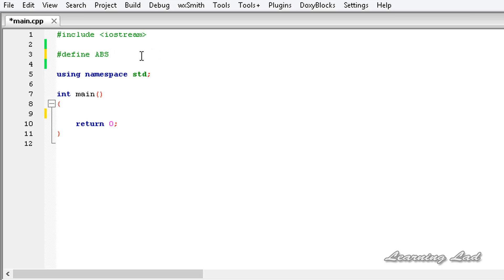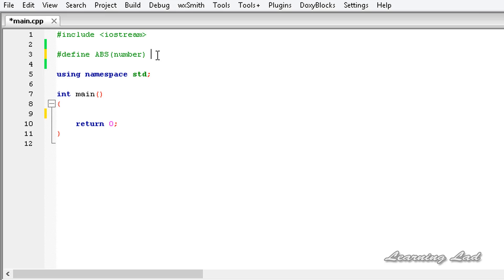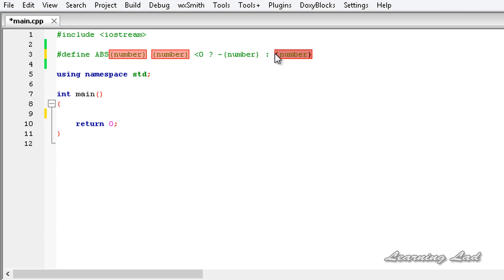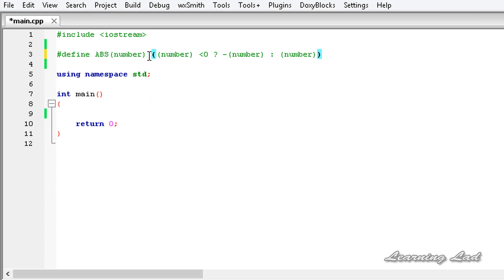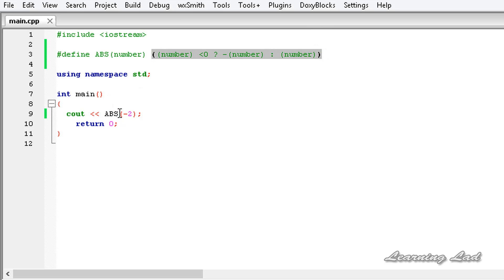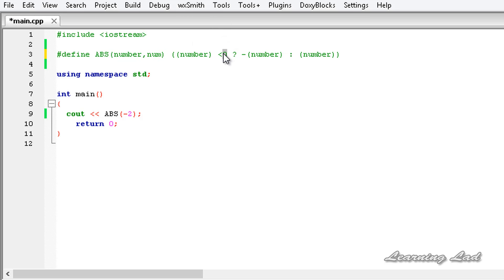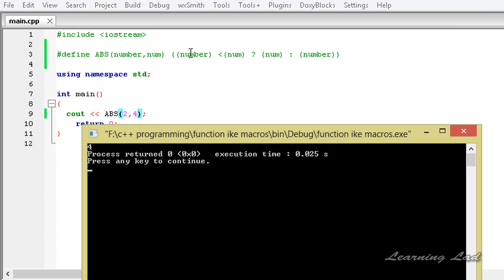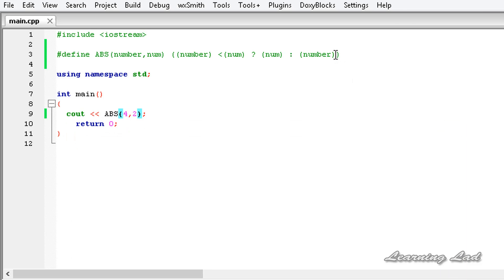Function like Macros | C++ PreProcessor Video Tutorial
In this c++ Video tutorial, you will learn the function like macros.

You are gonna learn how to pass parameters to macros, how to define function like macros, how to use defined macros in your program in detail with example.